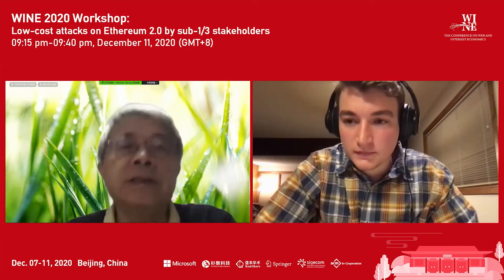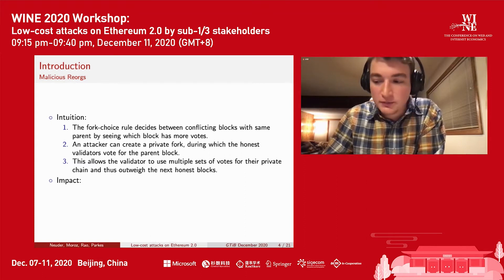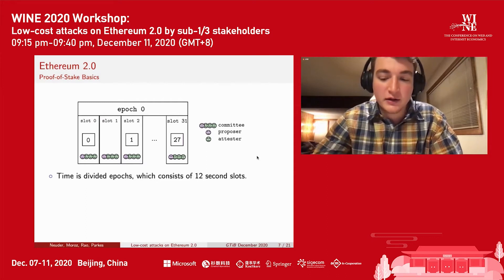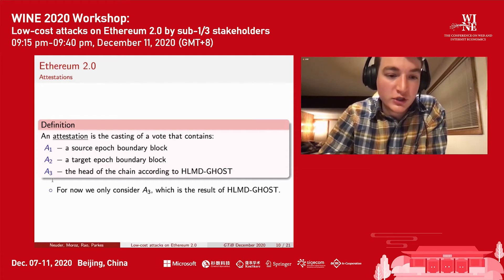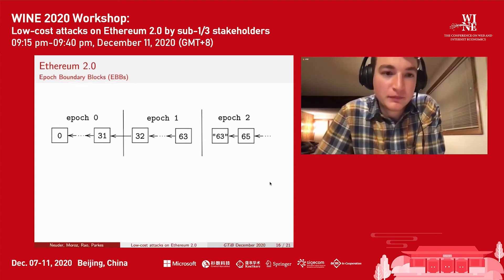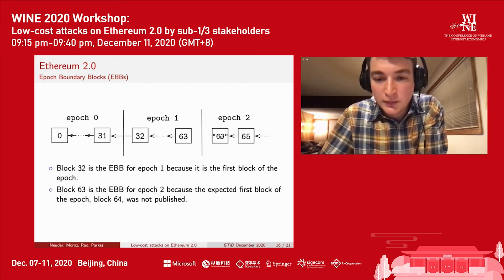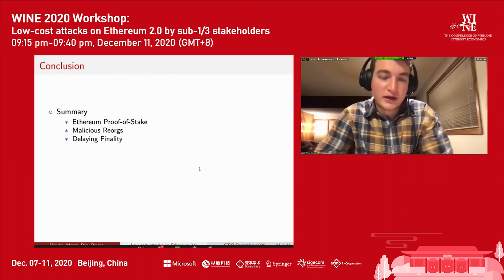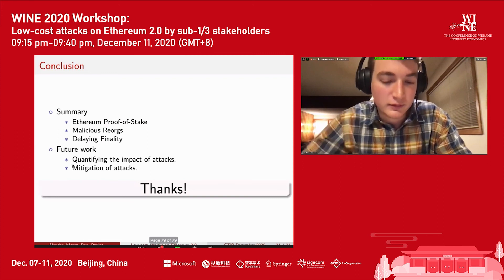[WINE'20] Low cost attacks on Ethereum 2.0 by sub 13 stakeholders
WINE 2020 Workshop on Game Theory in Blockchain.